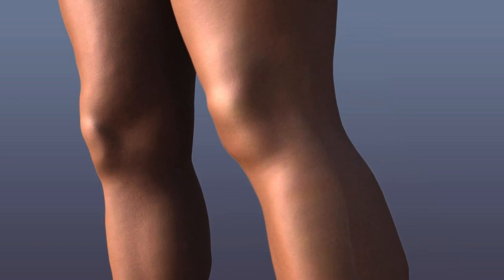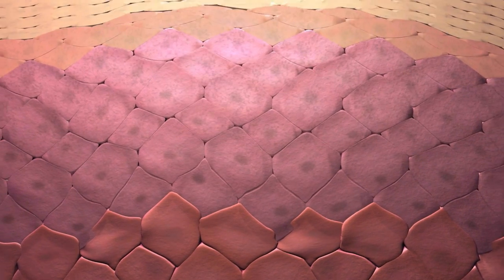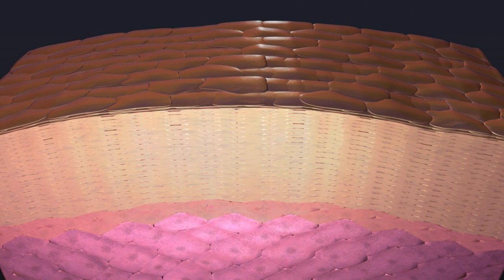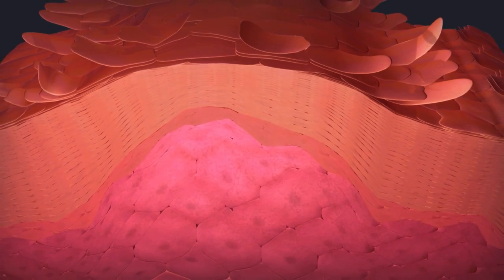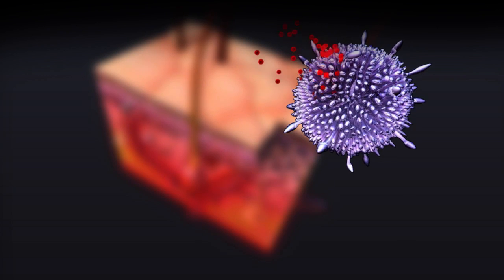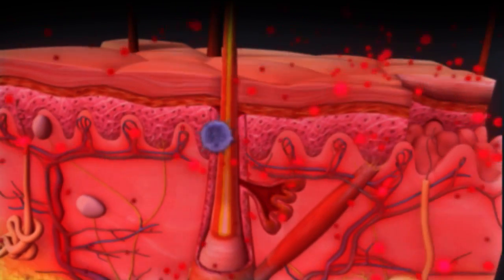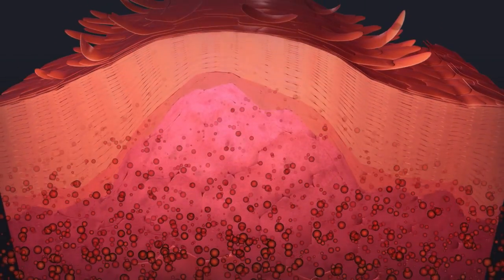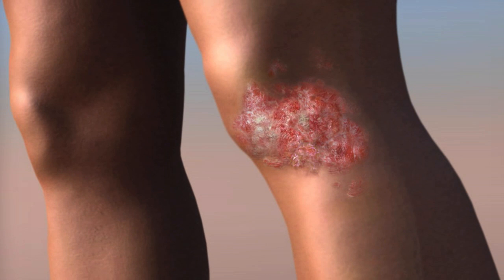Unveiling Psoriasis: An Animated Dive into the World of Skin’s Silent Struggle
Animation of the skin layers and normal function of skin cells.  Animation shows the immune response and what goes wrong in the skin cells causing psoriasis.